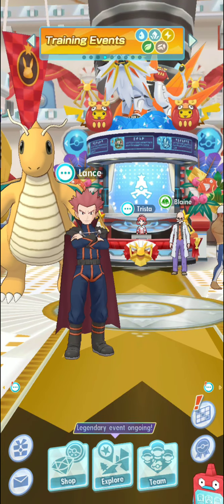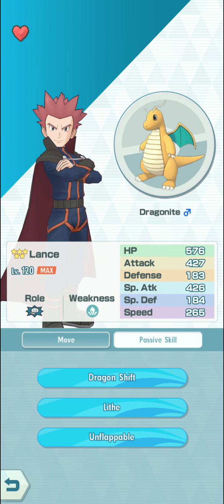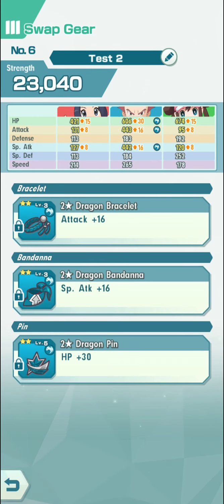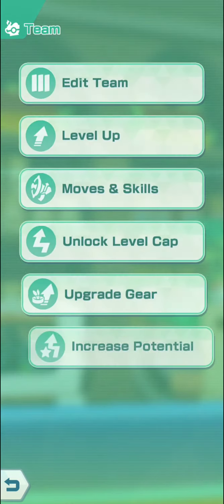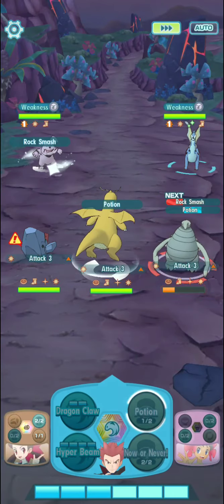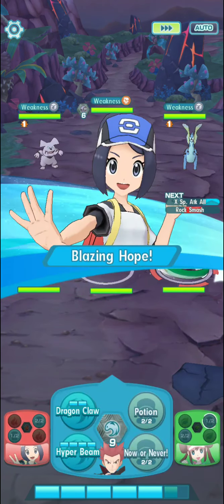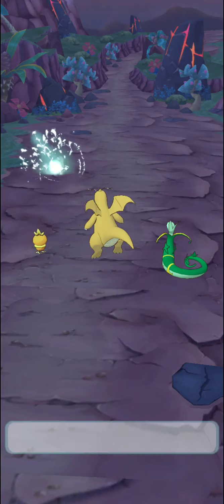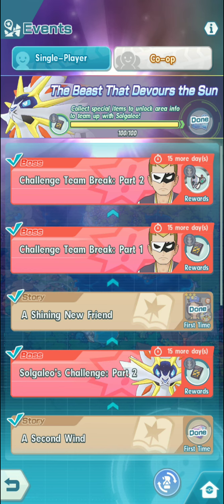Pokemon Masters - Lance's Support Team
One gives +4 Attack, +6 Special Attack and +2 Crits.
Vs
Other gives +4 Special Attack, +6 Attack, +4 Speed and +3 Crits.